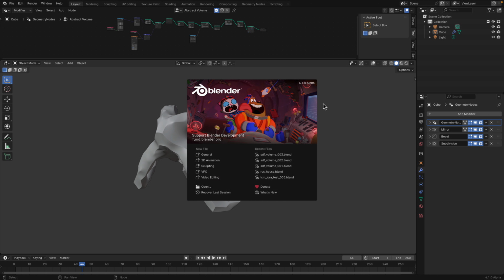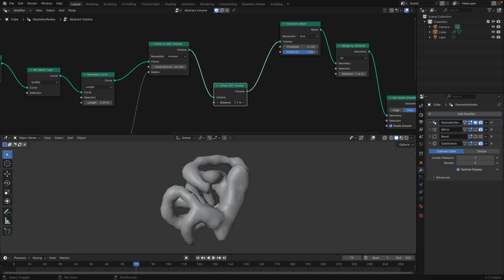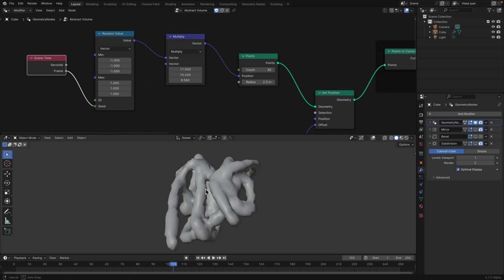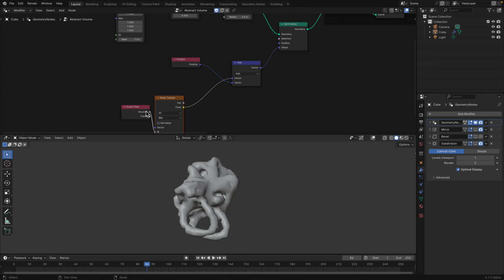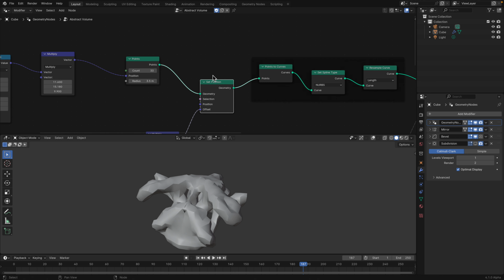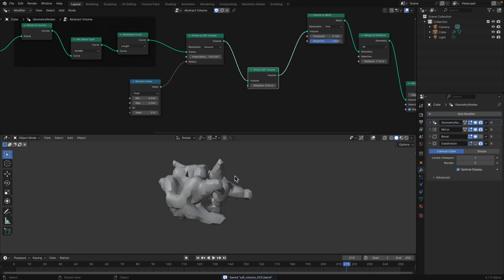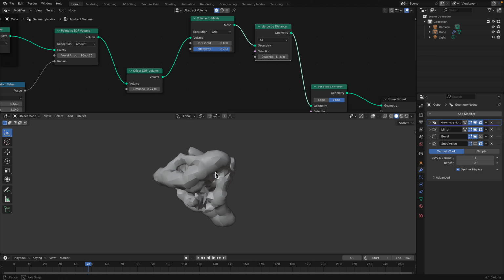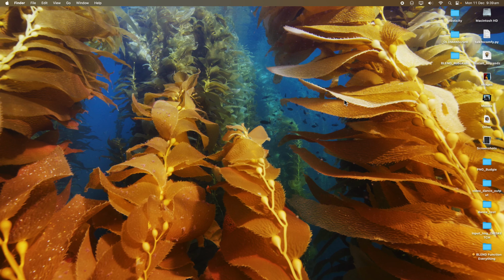Abstract Random Inkblot Sculpture with Blender 4.1 New Volume Node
In this episode, I am back to old classic setup of random points noise but I am using SDF Volume node in Blender 4.1.

I have not get deep into volume yet here. Maybe next video.

SDF Volume is a huge topic, take a look here to look further: